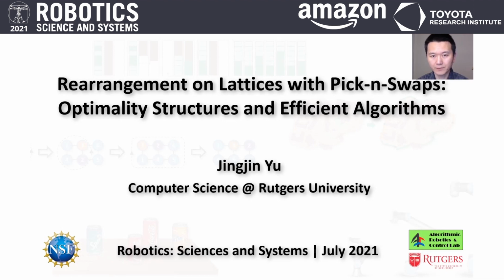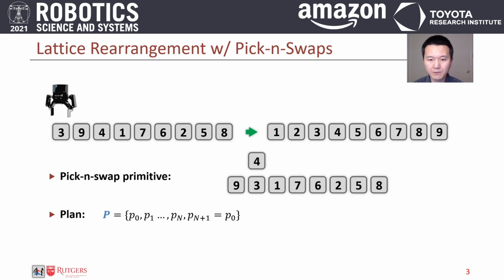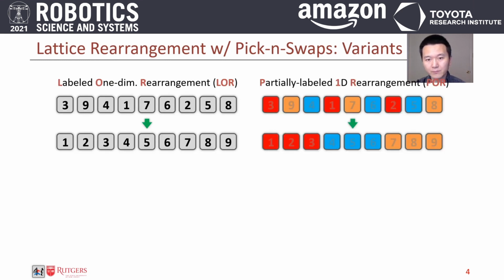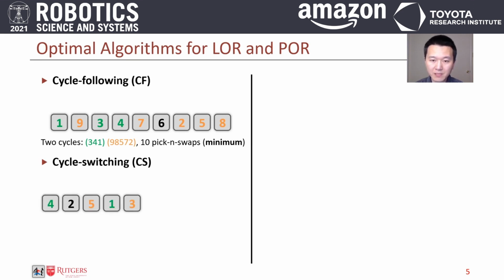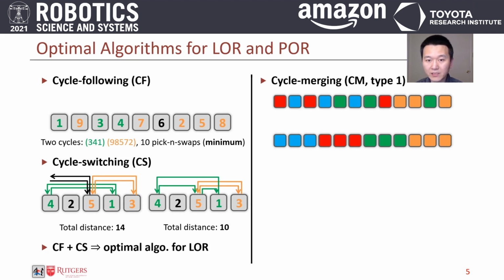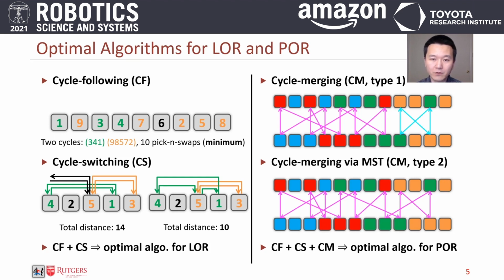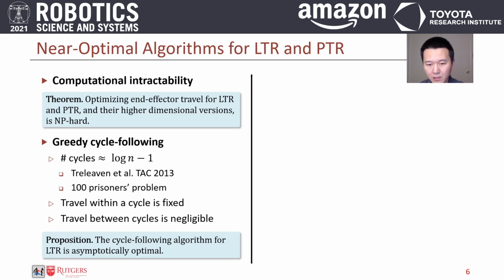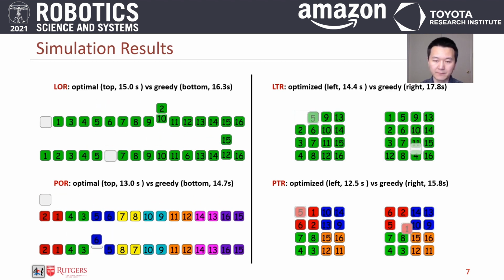RSS 2021, Spotlight Talk 06: Rearrangement on Lattices with Swaps: Optimality Structures ....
**Rearrangement on Lattices with Swaps: Optimality Structures and Efficient Algorithms**
Jingjin Yu (Rutgers University)

**Abstract**
We propose and study a class of multi-object rearrangement problems in which a robotic manipulator, capable of carrying an item and making item swaps, is tasked to sort items stored in lattices in a time-optimal manner. We systematically analyze the intrinsic optimality structure, which is fairly rich and intriguing, under different levels of item distinguishability (fully labeled, where each item has a unique label, or partially labeled, where multiple items may be of the same type) and different lattice dimensions. Focusing on the most practical setting of one and two dimensions, we develop efficient (low polynomial time) algorithms that optimally perform rearrangements on 1D lattices under both fully- and partially-labeled settings. On the other hand, we prove that rearrangement on 2D and higher dimensional lattices becomes computationally intractable to optimally solve. Despite their NP-hardness, we are able to again develop efficient algorithms for 2D fully- and partially-labeled settings that are asymptotically optimal, in expectation, assuming that the initial configuration is randomly selected. Simulation studies confirm the effectiveness of our algorithms in comparison to greedy best-first approaches.  Source code of Python implementation